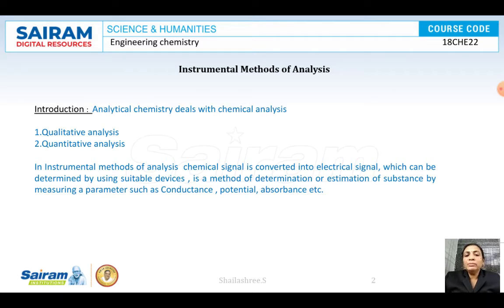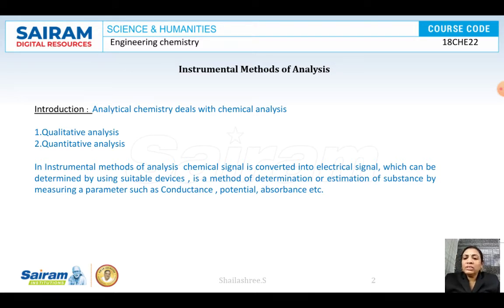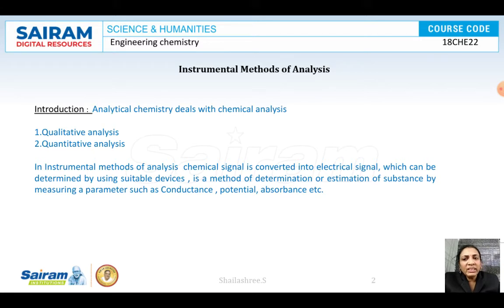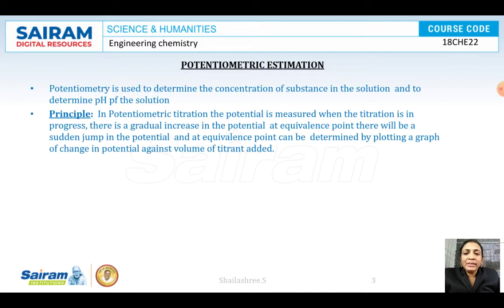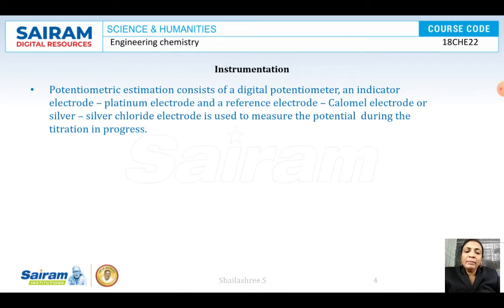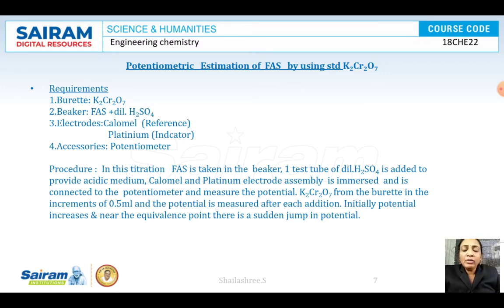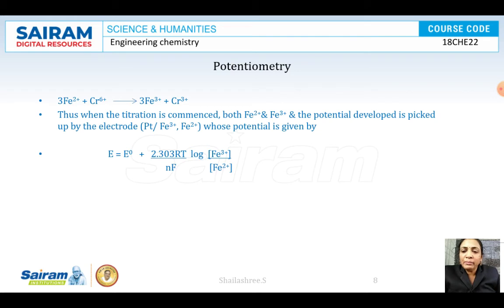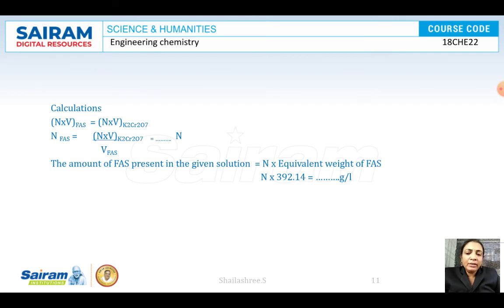LECTUREVIDEO_18CHE22_MODULE5_1.POTENTIOMETRY_Dr.SHAILASHREE.S